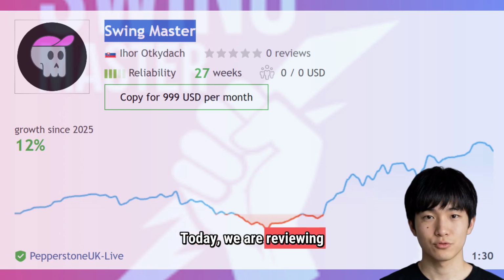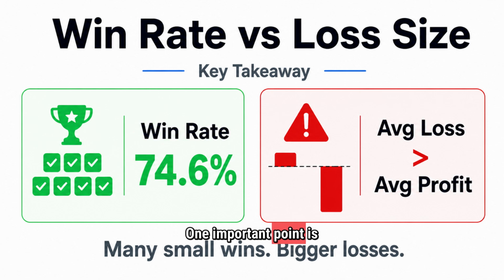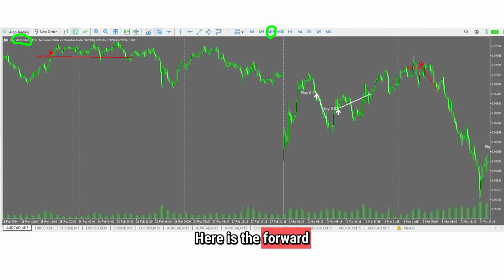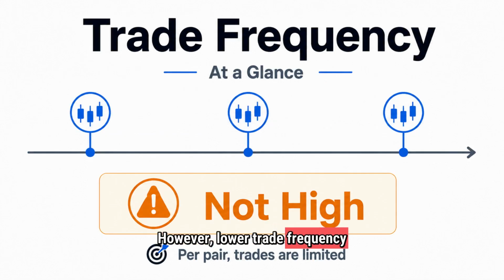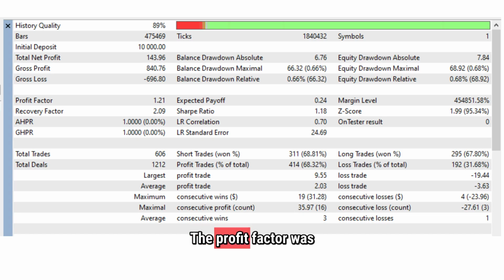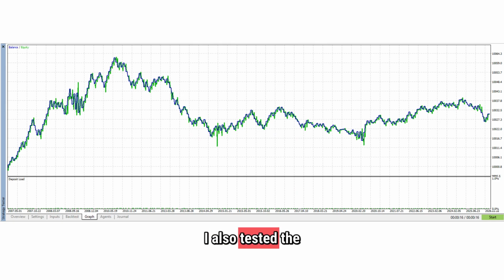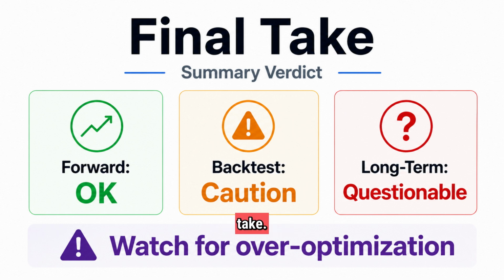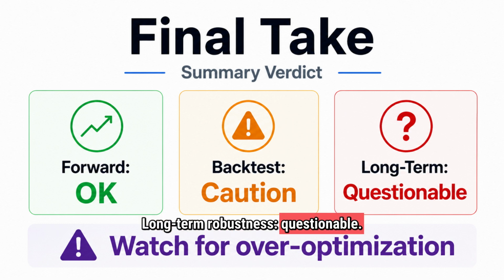Swing Master EA MT5 Review – Good Forward Test, Weak Backtest?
In this video, I review Swing Master EA for MT5 by looking at both the public forward test and my own long-term backtest.

At first glance, the forward test looks reasonably stable, with around 12% growth since 2025 and a verified live account. However, when I tested the EA over a much longer period, the results raised some important concerns.

In this review, I cover:

✅ Public forward test performance
✅ AUDCAD long-term backtest results
✅ Set file vs default settings
✅ Limit-order mean-reversion logic
✅ Risk-reward structure
✅ Possible over-optimization after 2018

My conclusion is simple:

The forward test is not bad, but the long-term backtest is not strong enough to fully trust this EA as a long-term robust system. The EA may depend heavily on pair-specific set files, and the performance appears much better after 2018 than before 2018.

This does not mean Swing Master EA is a bad EA, but it does mean traders should be careful and should not judge it only by short-term forward results.